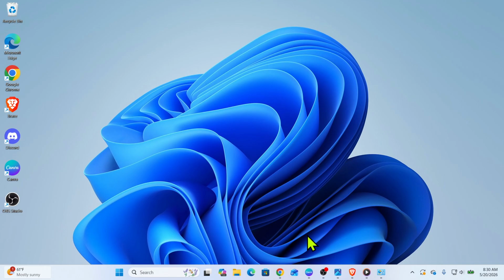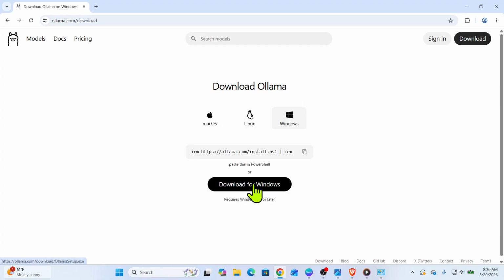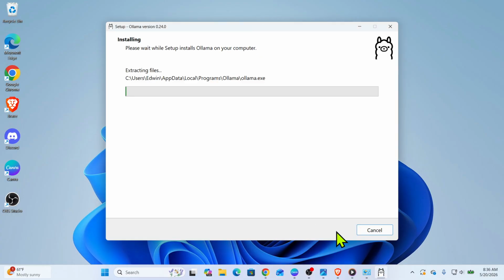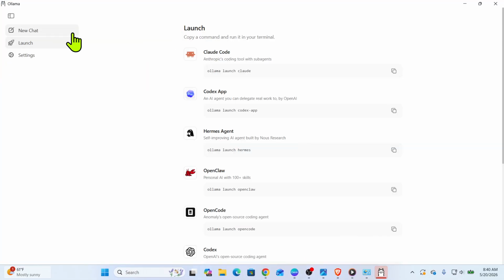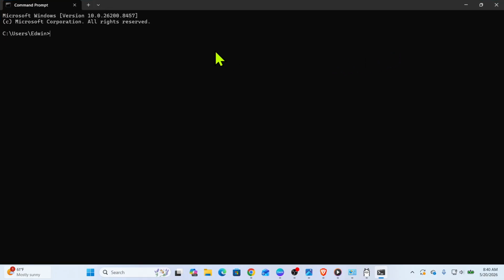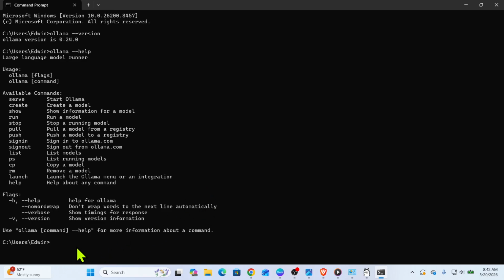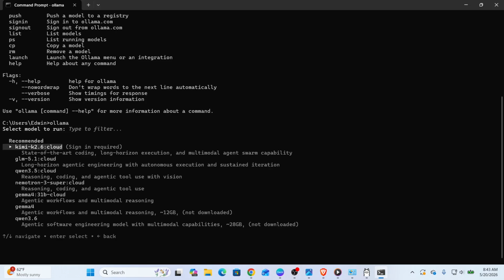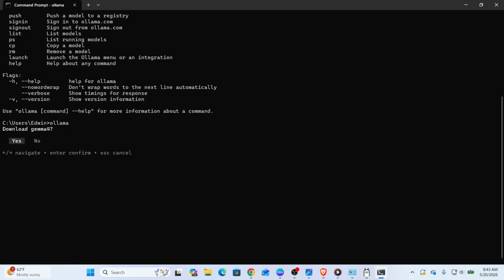How To Install Ollama On windows 11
In this video, I’ll show you how to install Ollama on Windows 11. Installing Ollama on Windows 11 allows you to run and manage AI language models locally on your computer for coding, chatbots, automation, and AI development tasks.

You’ll learn the simple steps to download and install Ollama on Windows 11 in just a few easy steps.

Cell Phone Tripod Adapter